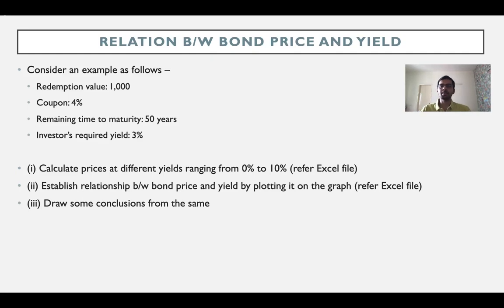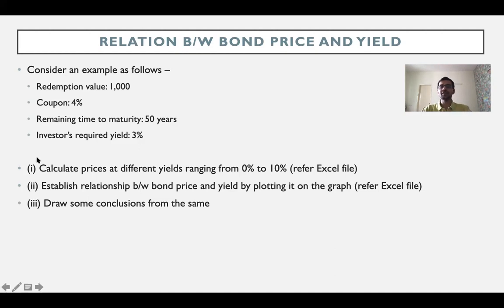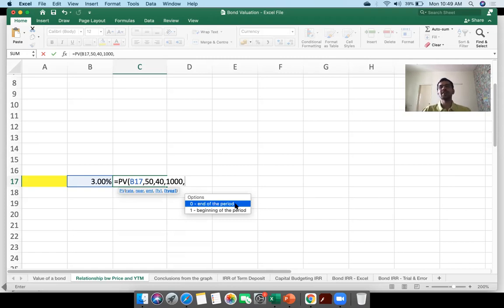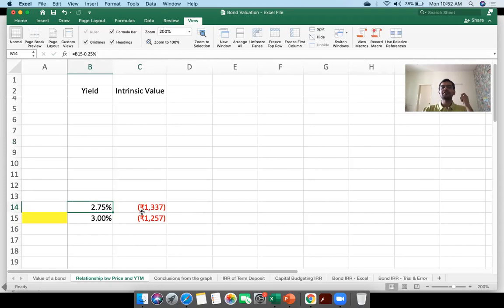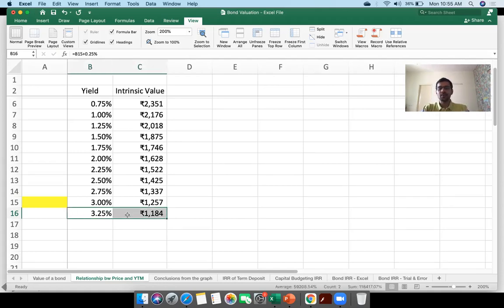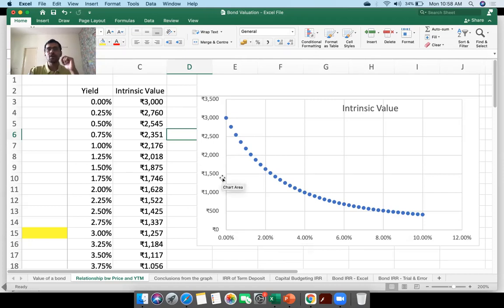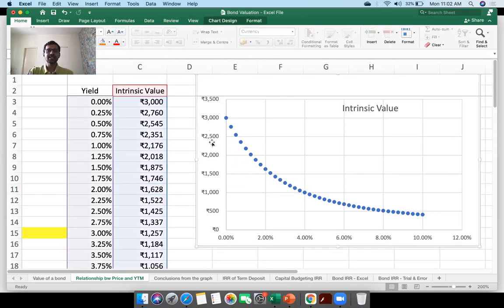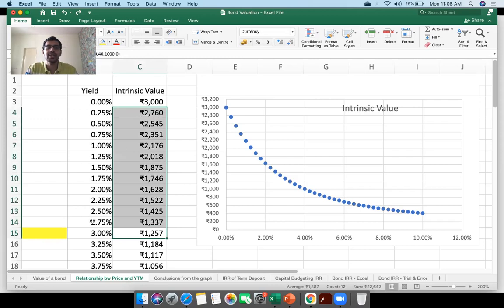Lecture 6 - Relationship between Intrinsic Value & YTM - CA Final; CFA Level 1; FRM P1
In this video, we cover the following concepts:

1. Relationship between Yield / Required rate of return and Intrinsic Value of the bond